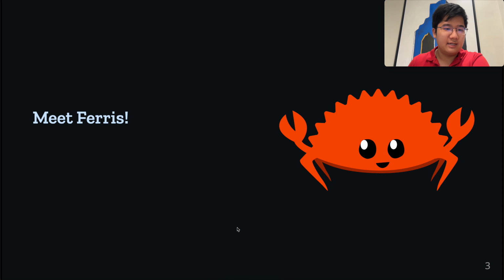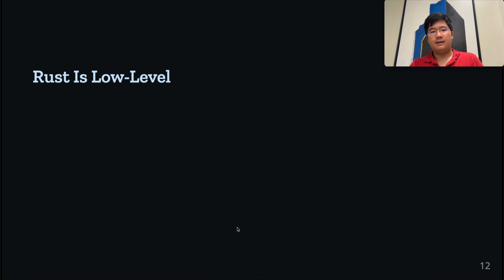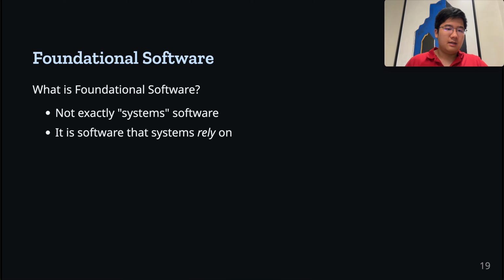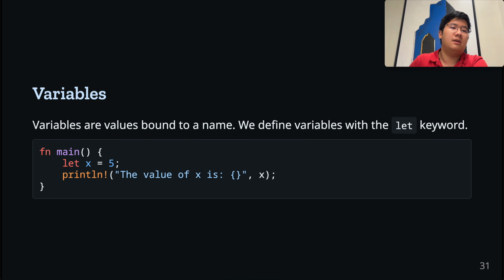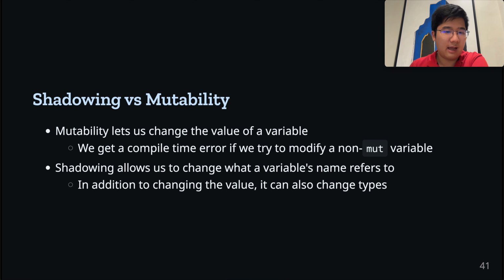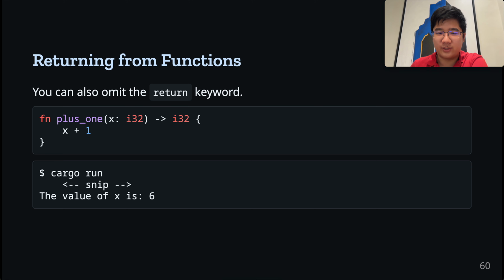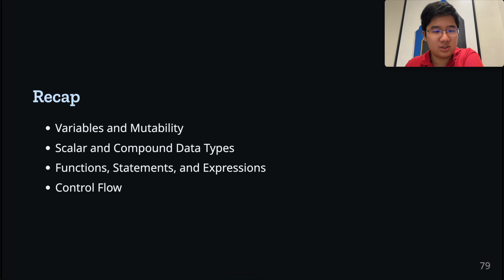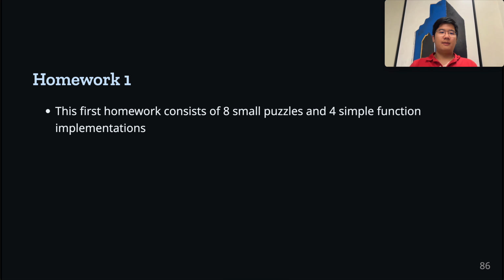Intro to Rust StuCo | Week 1: Introduction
Intro to Rust StuCo is a student-led course taught at Carnegie Mellon University (98-008), intended to provide an approachable introduction to the Rust programming language over the course of a semester.

Timestamps:

00:00 Introduction
00:58 Why Rust?
20:50 Cargo basics
25:22 Variables and Mutability
33:45 Types
40:30 Functions, Statements, and Expressions
45:48 Control Flow
50:18 Course Logistics

Thank you to everyone who has contributed to the creation of Rust StuCo!
Past Instructors: Benjamin Owad, David Rudo, Jessica Ruan
Current Instructors: Fiona Fisher, Terrance Chen

And thank you to the Rust community for creating amazing and free learning resources, much of which has inspired this course!